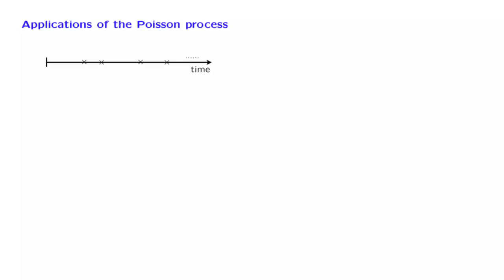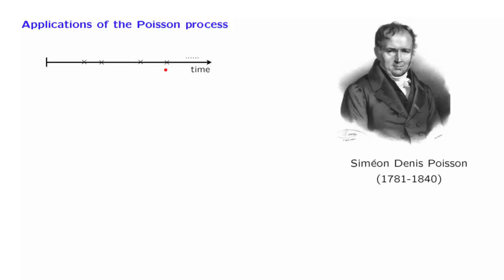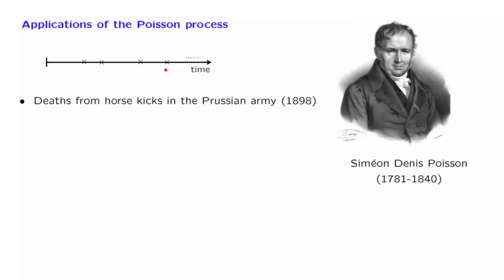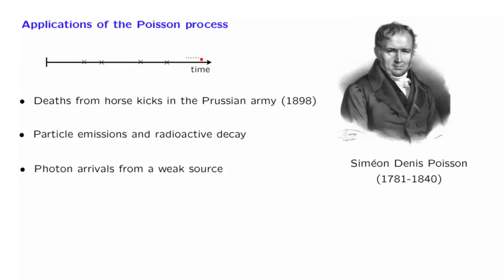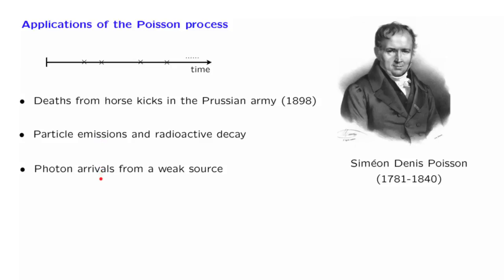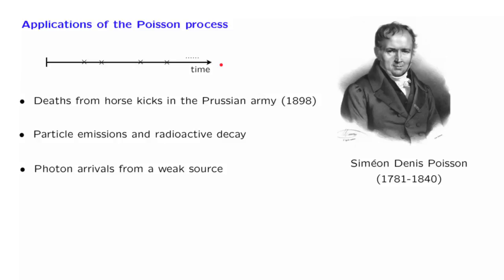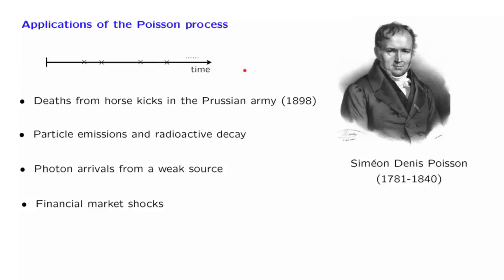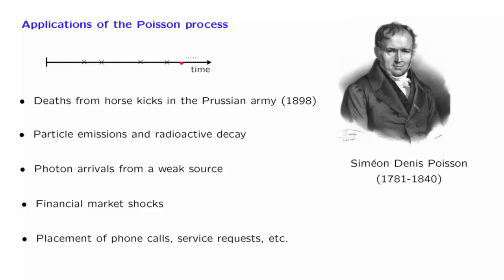L22.3 Applications of the Poisson Process